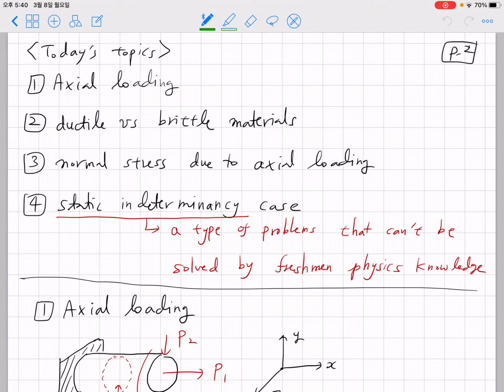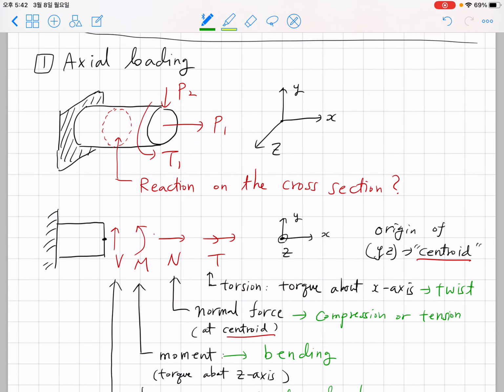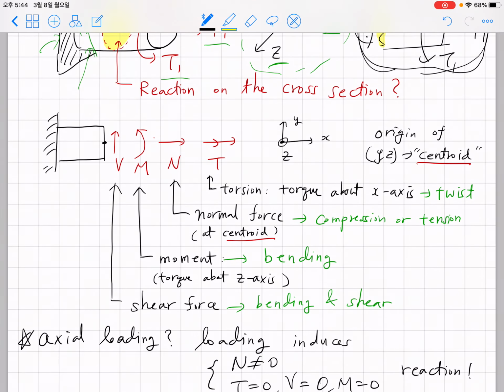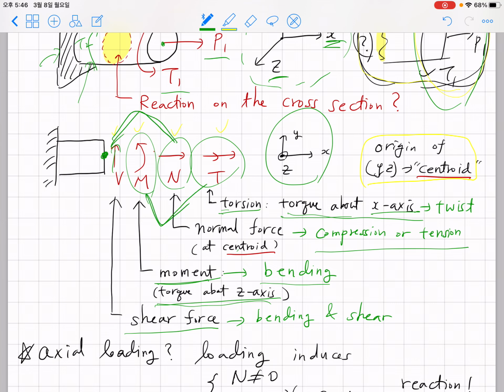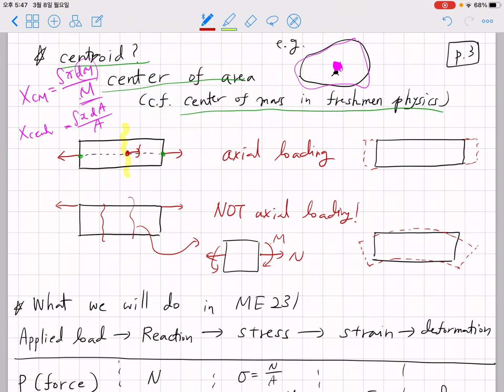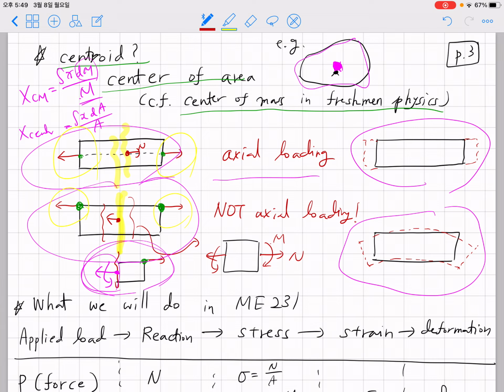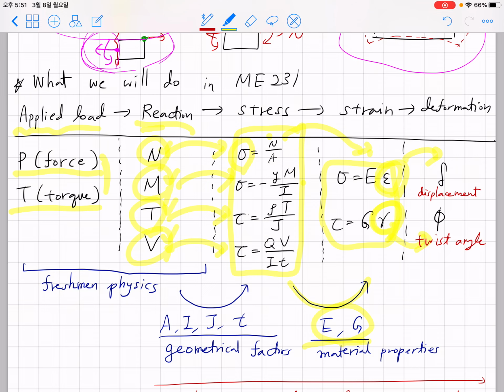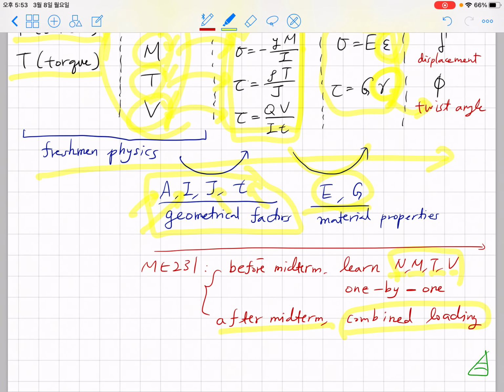Lecture03 Part2 DefinitionOfAxialLoading